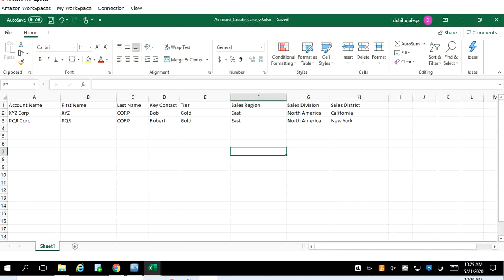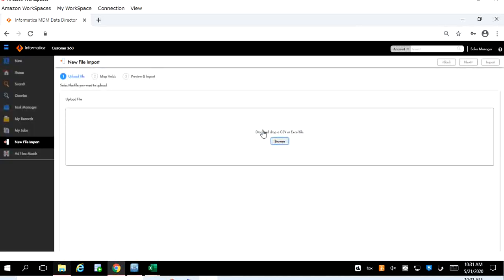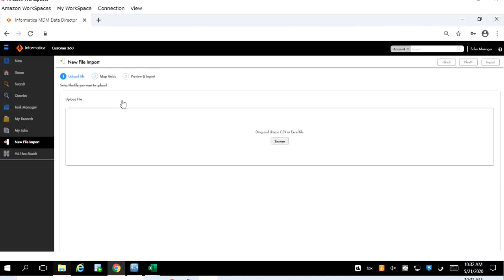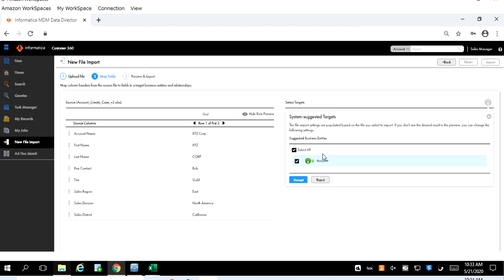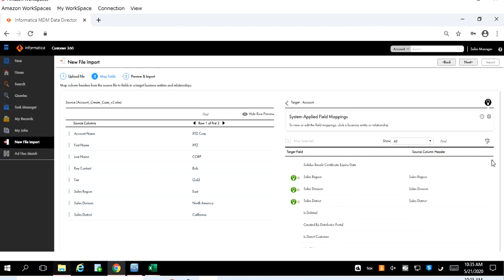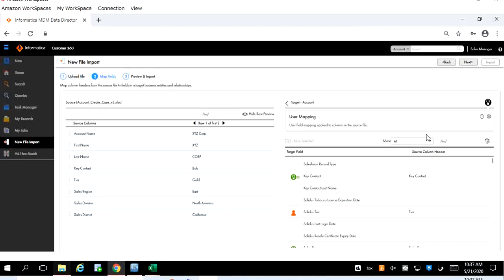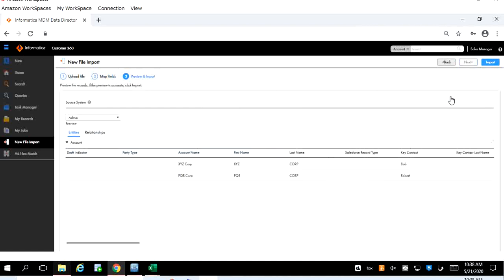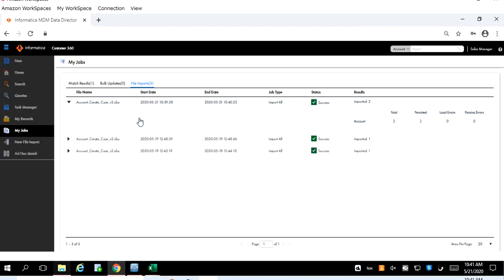Informatica MDM 10.4 - Bulk Data upload with Artificial Intelligence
In this video tutorial, we will learn how to use Bulk data import functionality which internally uses artificial intelligence.